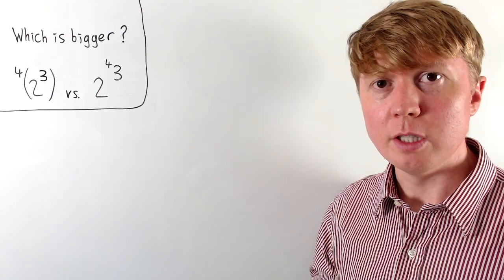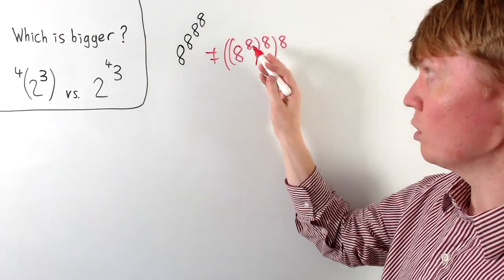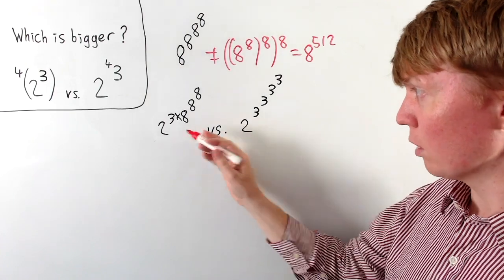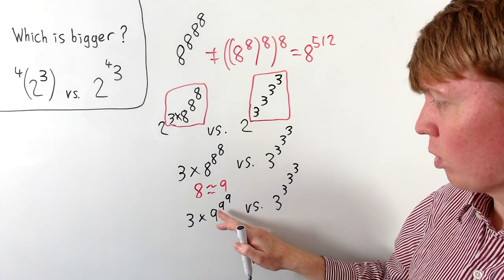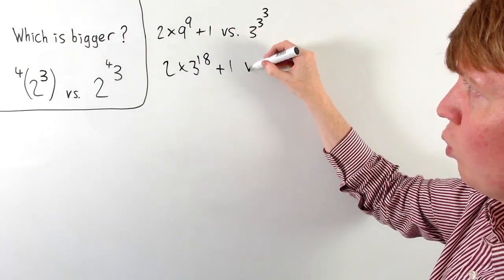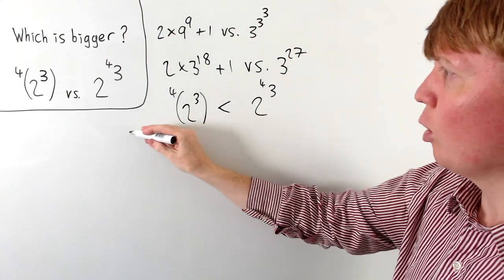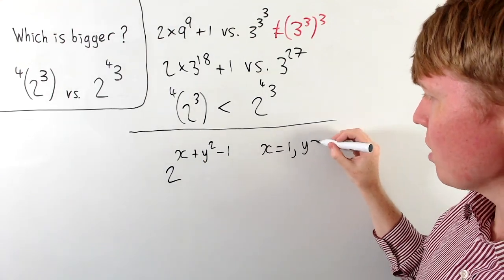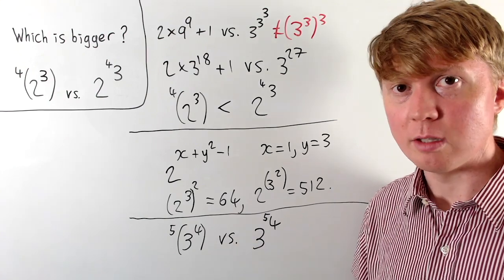Which is Bigger? Tetration Edition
We work out which number is bigger: (2^3)^^4 or 2^{3^^4}? We also explore how tetration works, and why conventions are the way they are.

00:00 How tetration works
01:12 Comparing
05:06 Why evaluate from the top down?
06:54 Bonus question